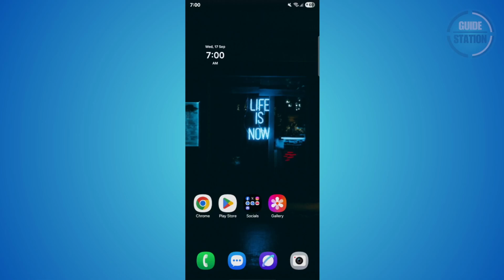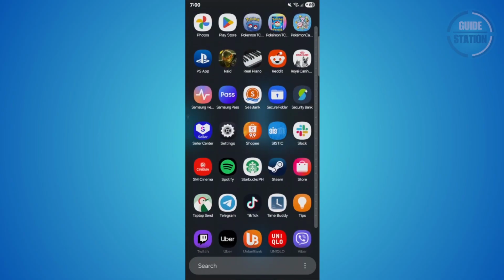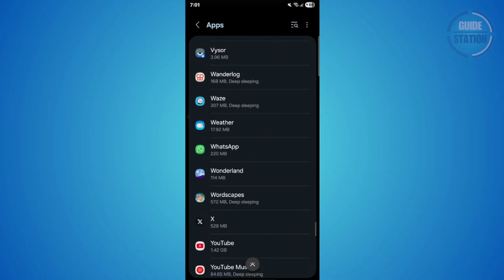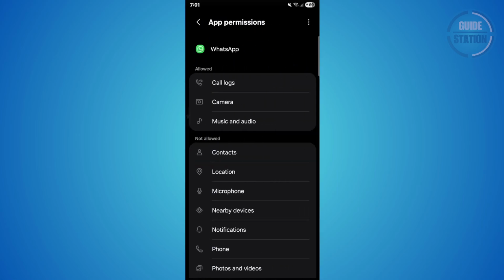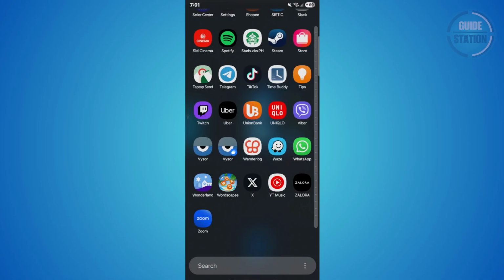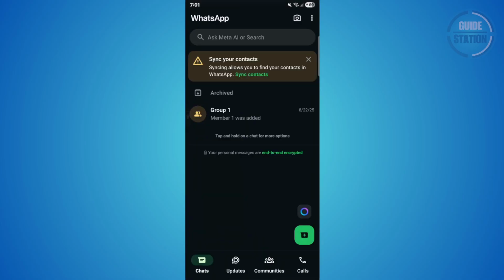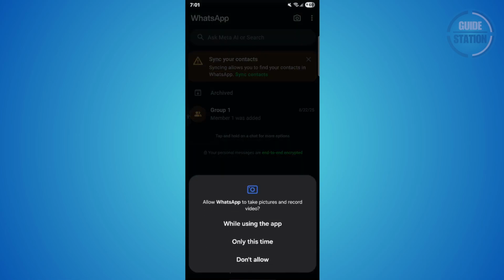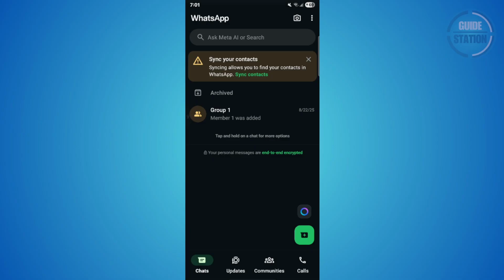How To Turn Off USB Storage On WhatsApp- Fix “Internal Storage Required” Error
How do I turn off USB storage on WhatsApp? In this video tutorial, I’ll show you how to fix the ‘Internal Storage Required’ error on WhatsApp. Enjoy!